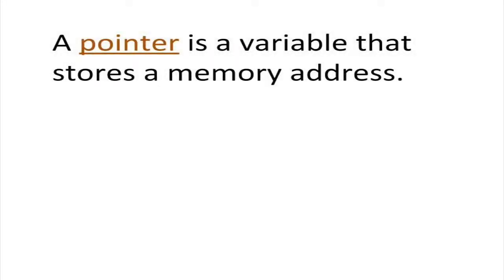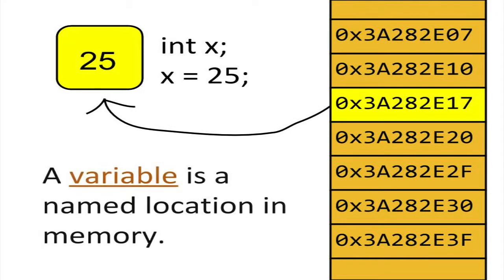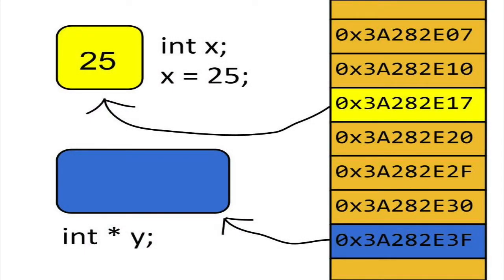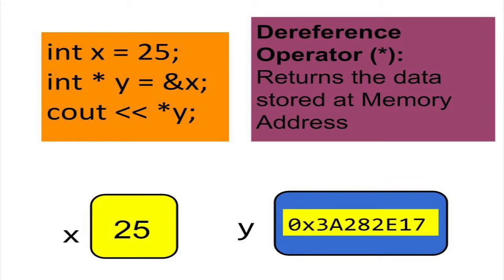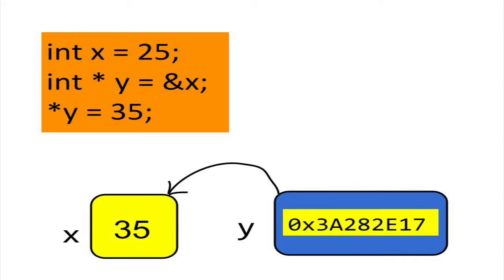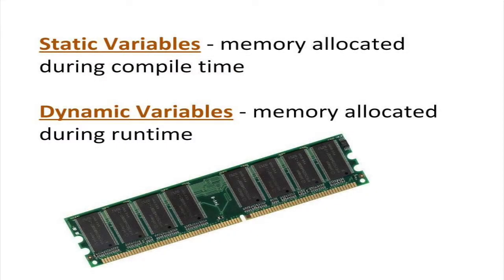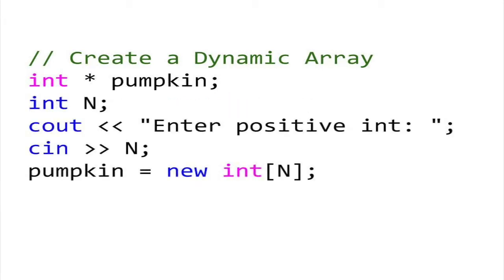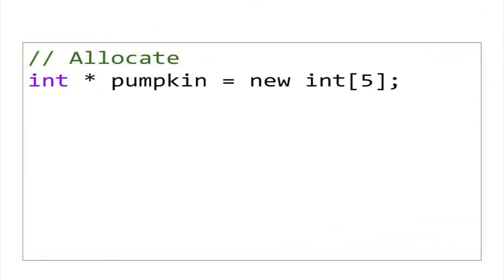C++ Tutorial: Intro to Pointers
An overview of pointers in C++. Topics include referencing, dereferencing, arrays, and dynamic memory allocation.